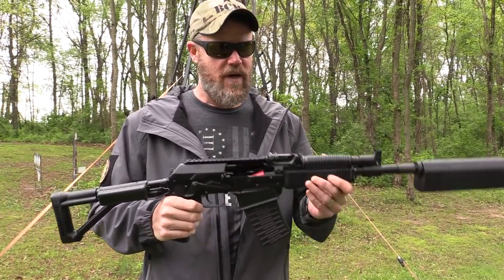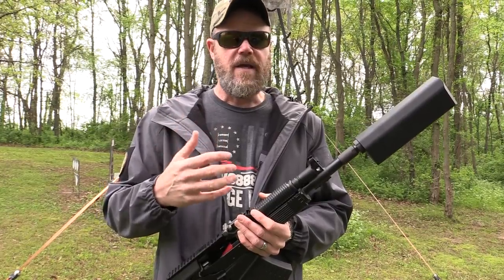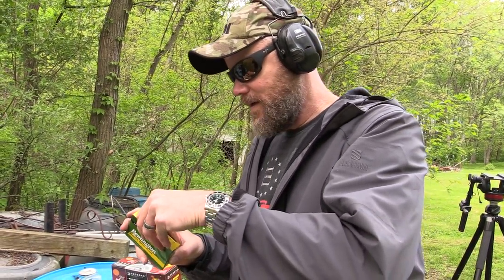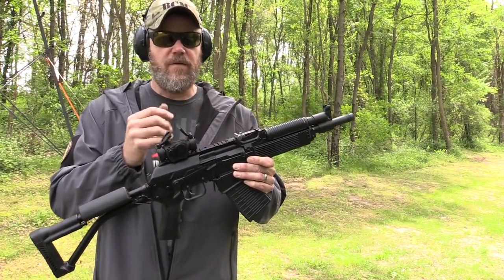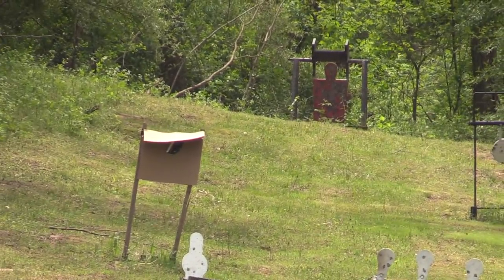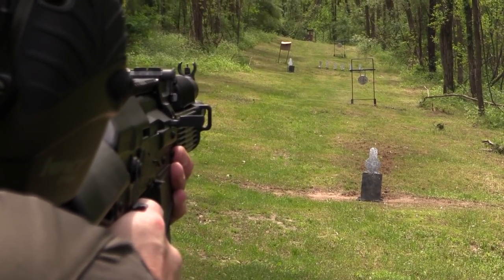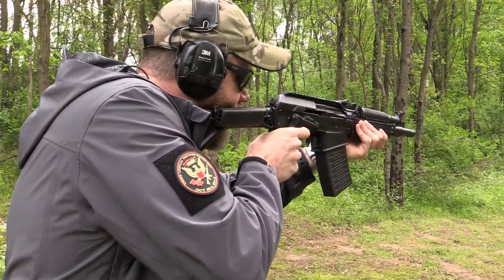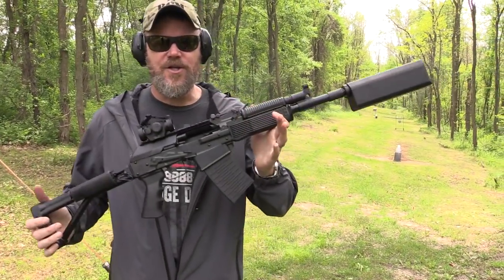Krebs Custom VEPR 12ga Short Barreled Shotgun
Indiana recently legalized the private ownership of Short Barreled Shotguns, or SBS's. So, I had to convert one of my shotguns into a SBS. I naturally chose the VEPR 12 and I sent it to Krebs to work his magic.